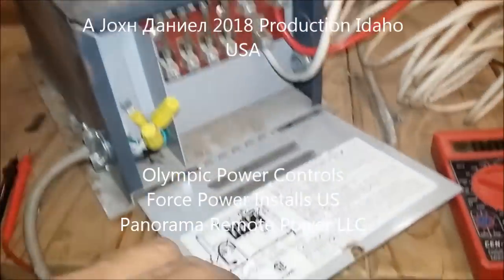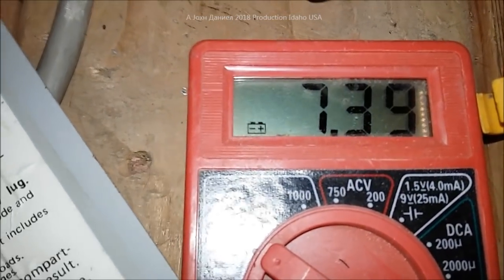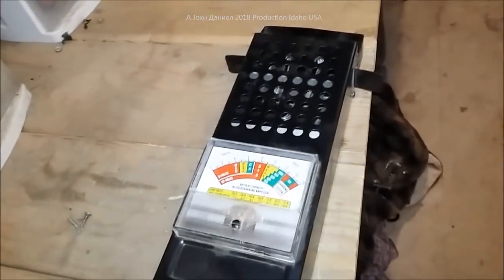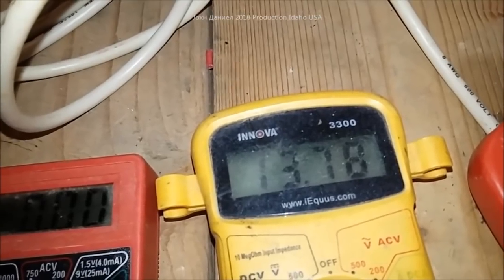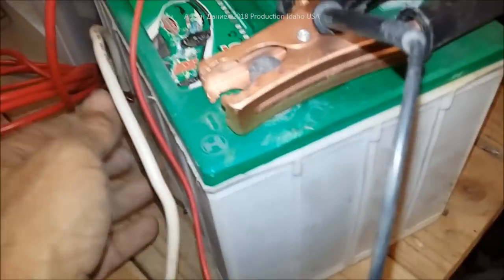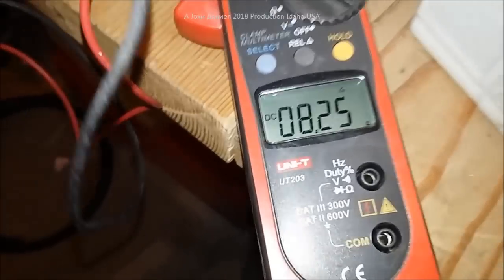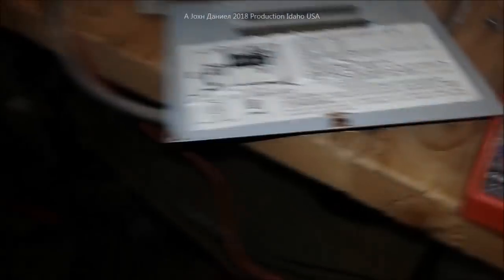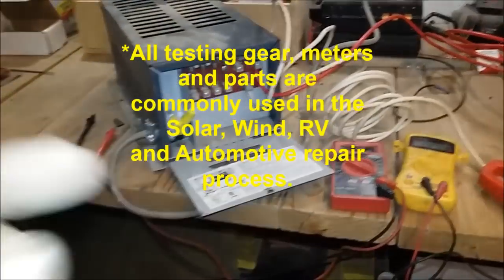Power Converter Charger test 120 Volt AC to 12 volt DC, PARTS BELOW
Best meter ever. And Load / Battery tester 100A A NEW 35 to 75 amp "can use it on all RV systems as converter/charger" is this, , NO ONE gives you the return - warranty WalMart can on them. WalMart is the best place I ever found to order RV parts, seriously!
Link option 2